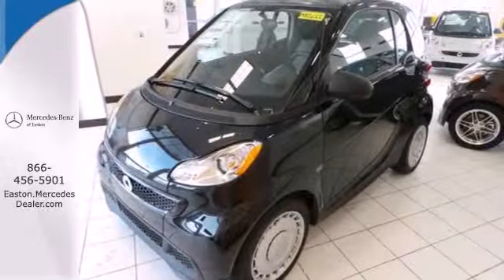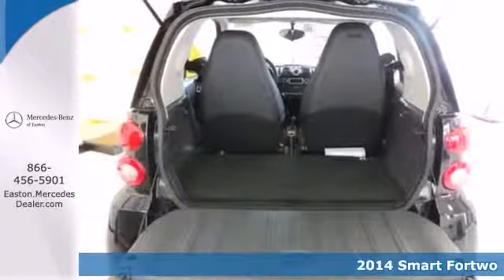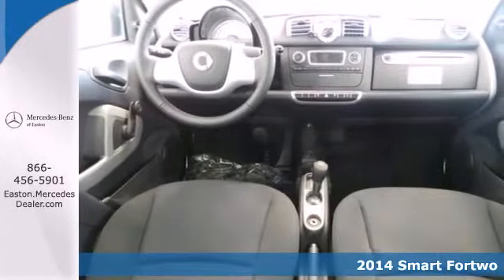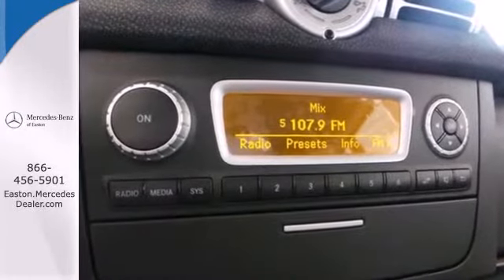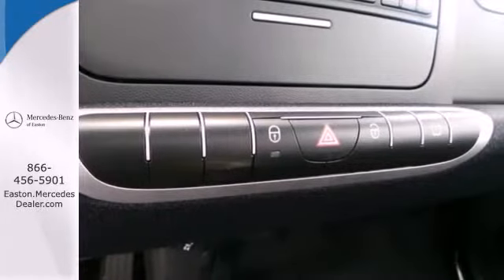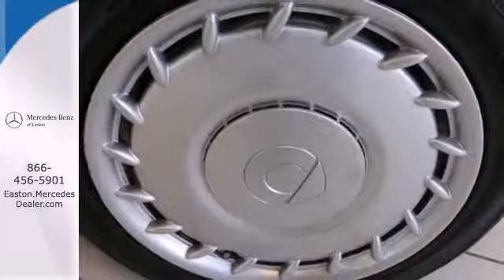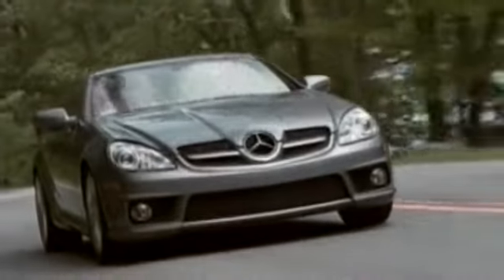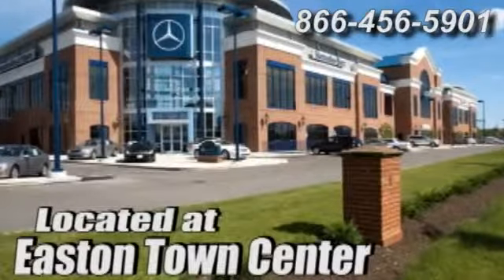2014 Smart Fortwo Columbus OH Mercedes Benz Dealer, OH MBS655 360p